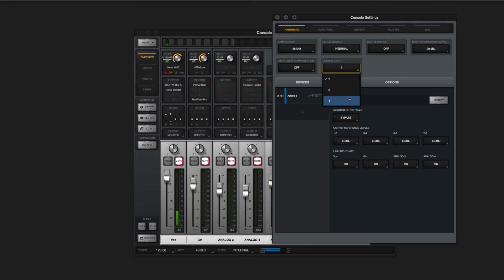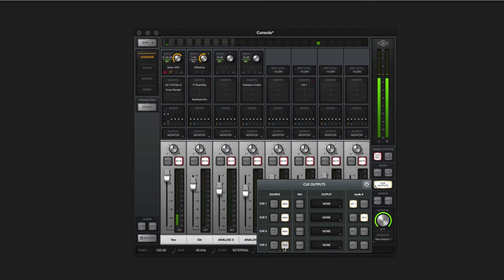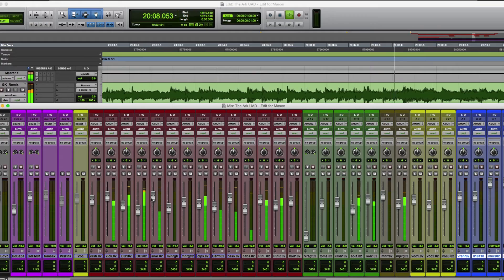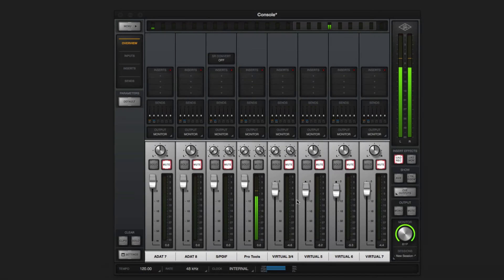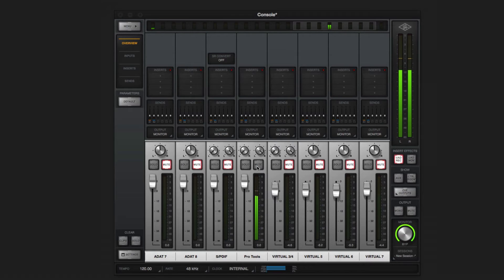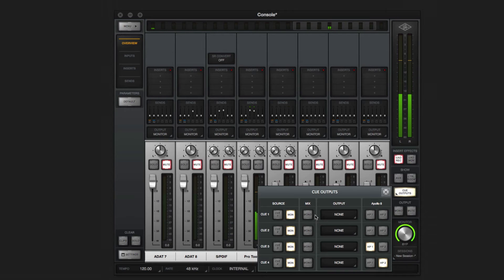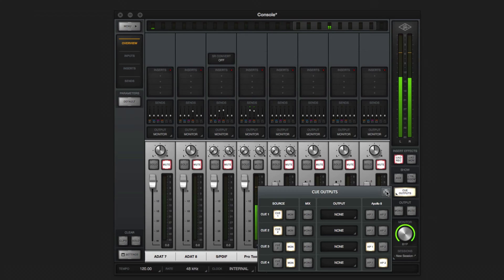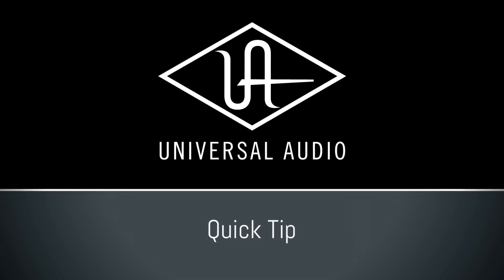UAD Basics: Apollo Thunderbolt Headphones and Pro Tools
In this video, learn how to set up headphone mixes with Apollo and Avid Pro Tools — including basic monitoring, the benefits of virtual channels, and creating completely discrete headphone mixes using Pro Tools sends and Console Cues.